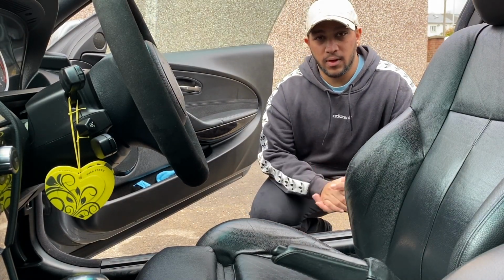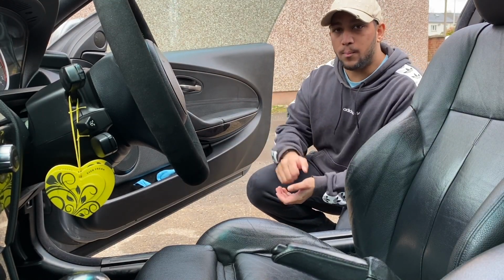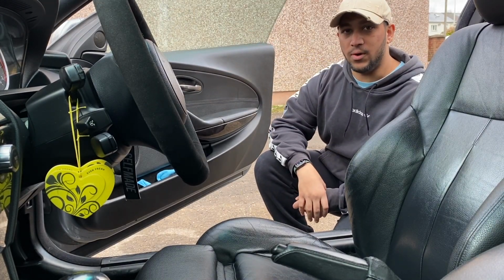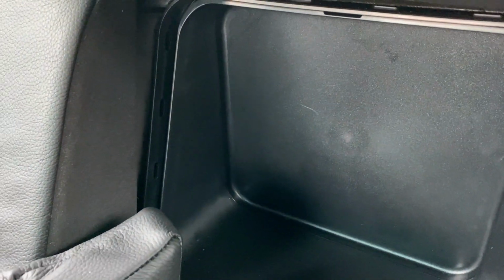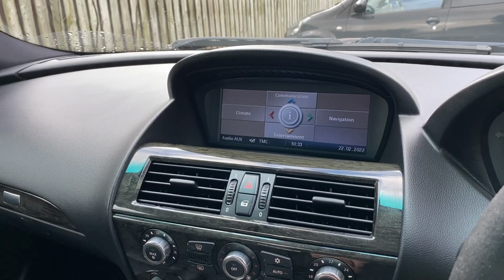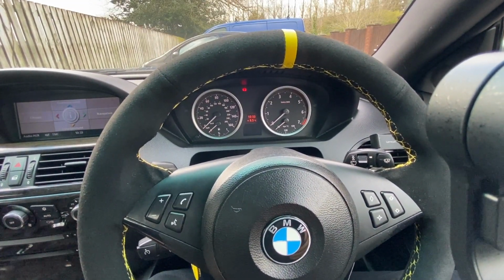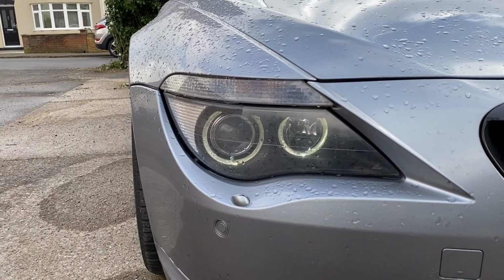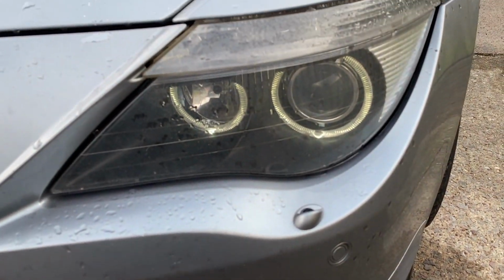5 Things I HATE about my BMW 650i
Hi guys just a short video been very busy and the weather has been awful to be able to make any content at all!

5 things I hate about my BMW 650i I am sure other 650i's might share similar opinions but would be interested to know what you guys find annoying about your cars.

0:00 Intro
0:15 Number 1
1:26 Number 2
2:14 Number 3
2:48 Number 4
3:25 Number 5
4:18 Outro